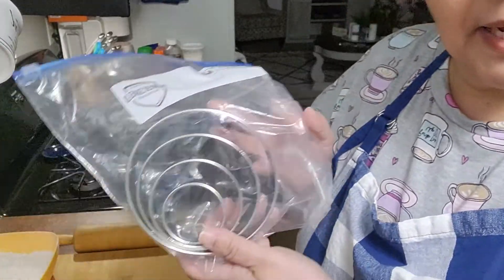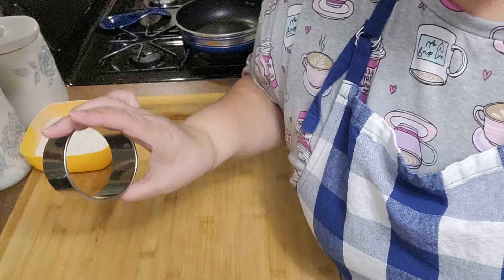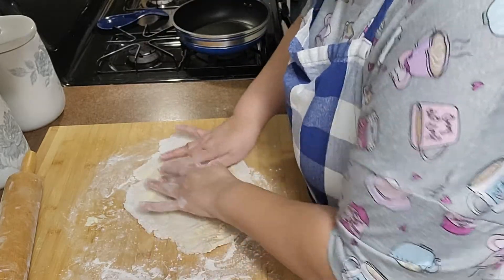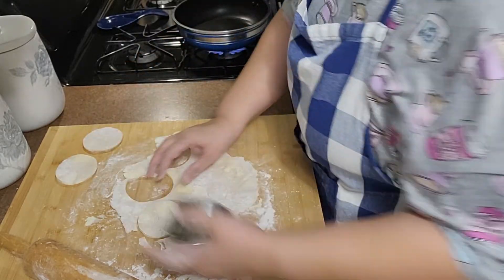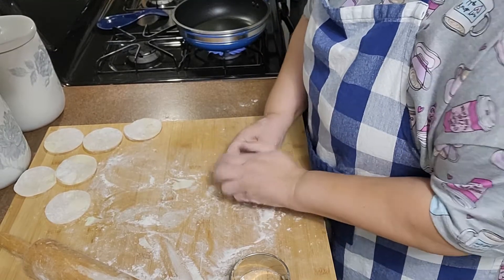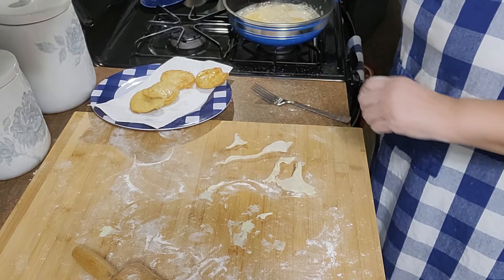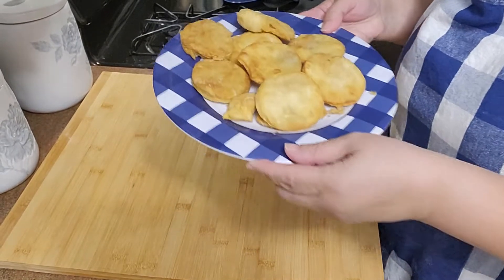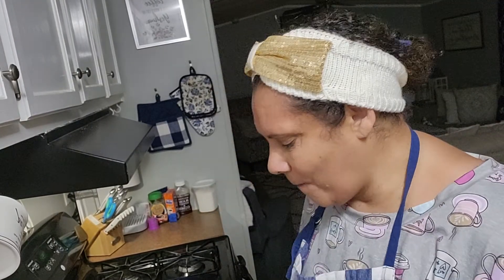Arepa part #2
2 cups of flour
2 tbsp of sugar
2tsp of salt
1/4 tsp of baking soda
1tsp of baking powder
1/2 tsp of vanilla extract
1 egg
1/4 of butter ice cold 🧈 butter cut in tiny cubes
1/2 to 3/4 of water

Direction
mix everything in to a mixing bowl or use ur kitchen aid,
 Put your flower sugar  baking powder,baking soda into the bowl and mix and add vanilla extract
 Slowly add cold ice water until you get a sticky dough starting to form.

then put ur dough for 30mins or a 1hour,take out dough

once done put on ur dough space or working place,and start working it.
use ur dough cutter to make med sizes circles
fried n eat when it nice n hot enjoy..with coffee or hot chocolate or cook beans in any dish u want. 🥰😇😊
family shalom. 💗🧡💙💛💜❤️♥️

P.S any questions leavevin comments thx